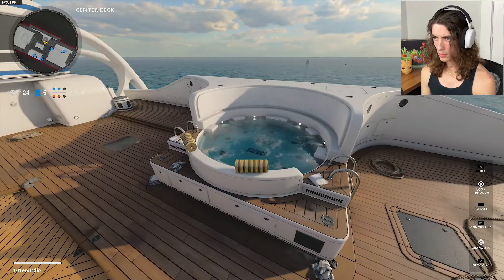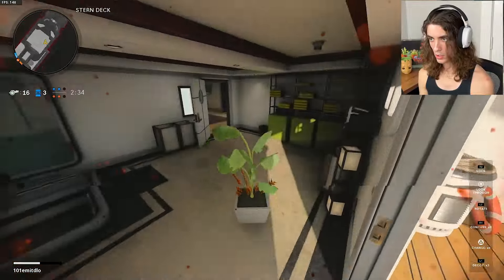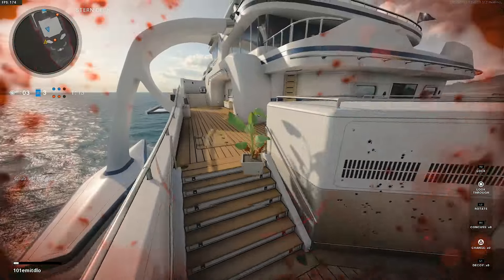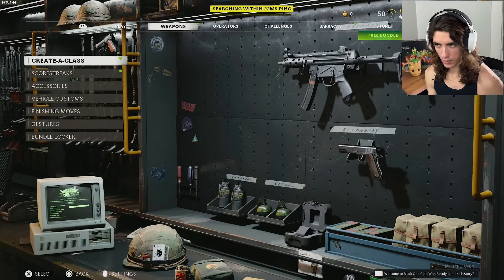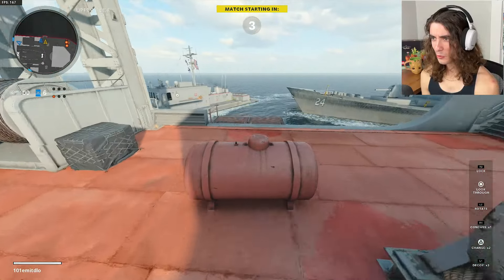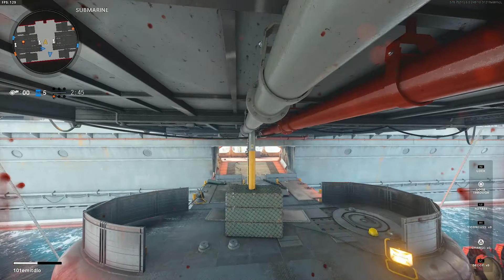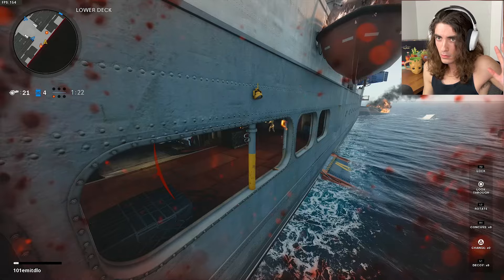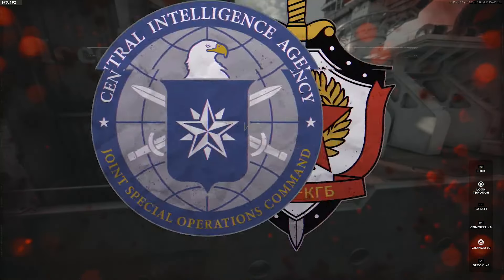ADVENTURE OF THE PILLOW! 🌄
► Socials!